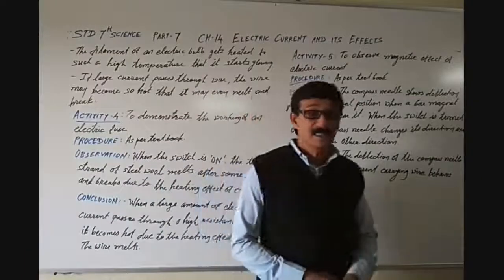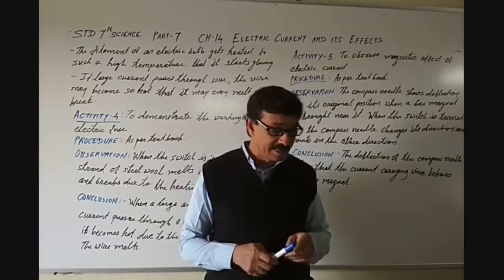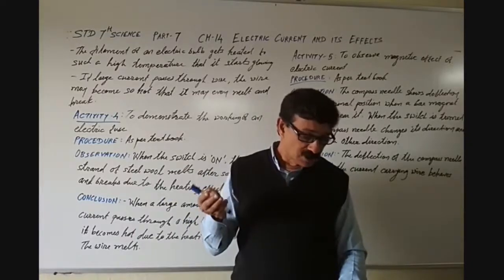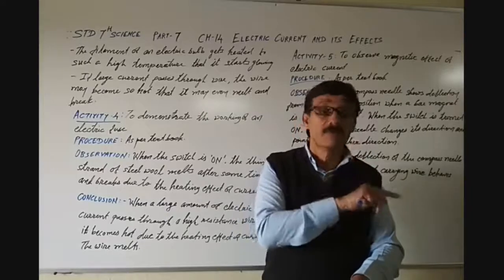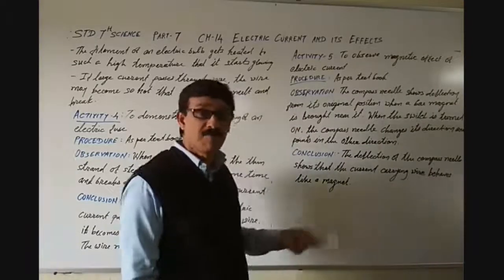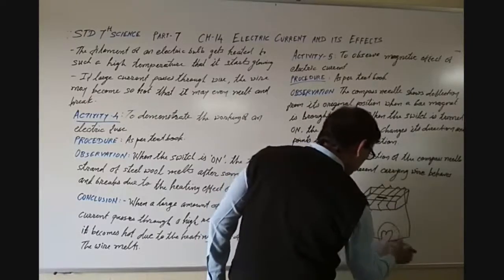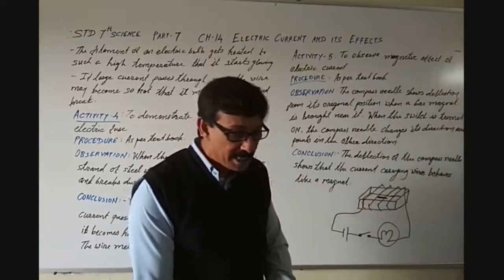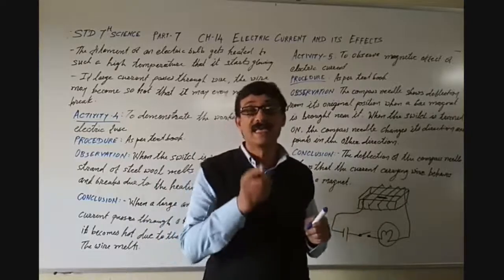STD 7 SCI CH 14 ELECTRIC CURRENT AND ITS EFFECTS PART 7